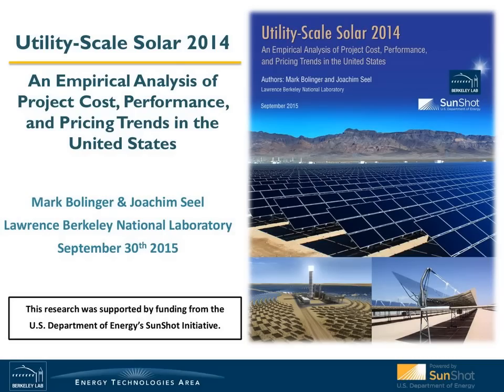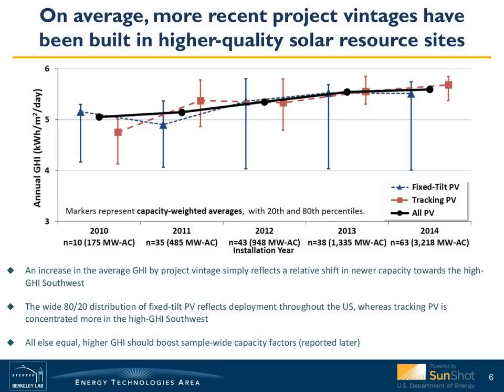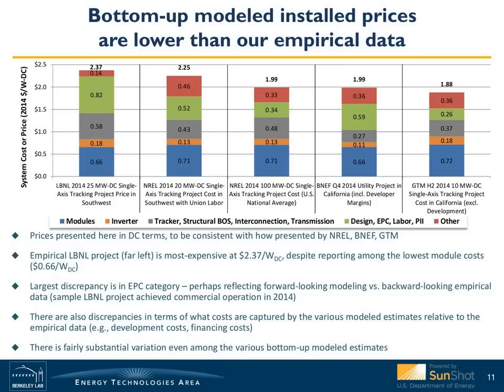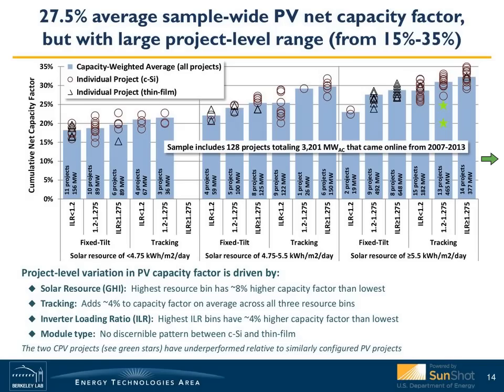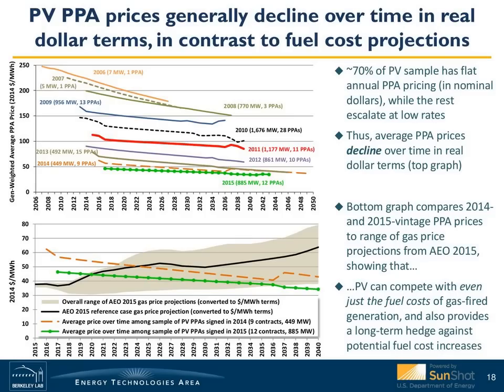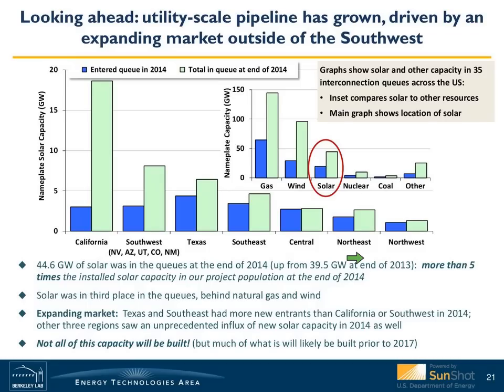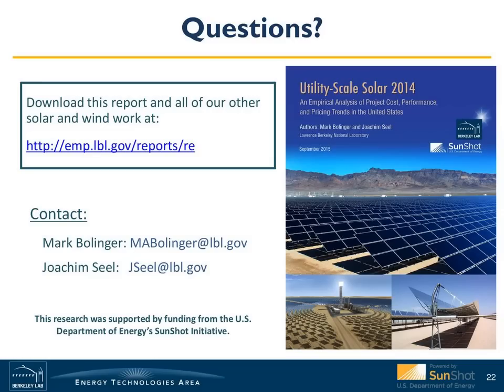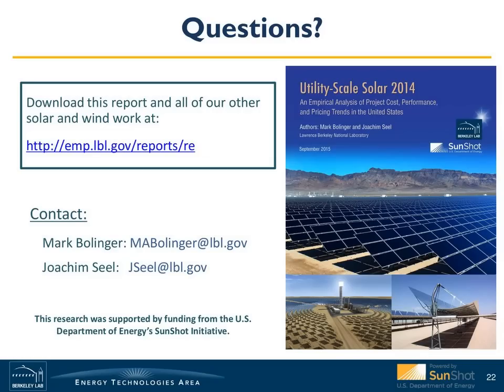Utility-Scale Solar 2014